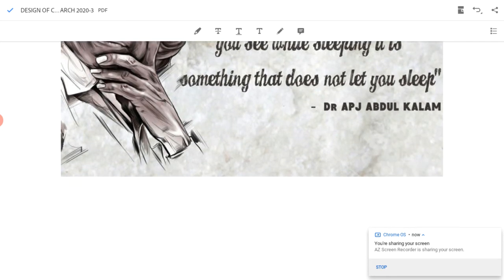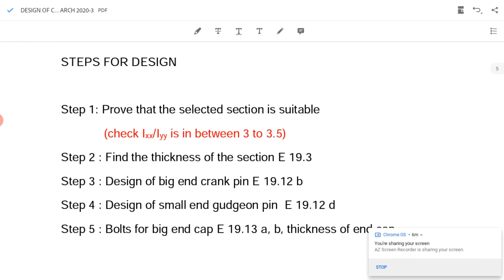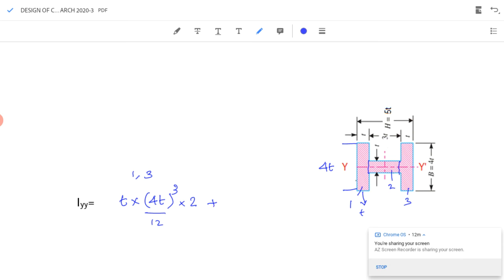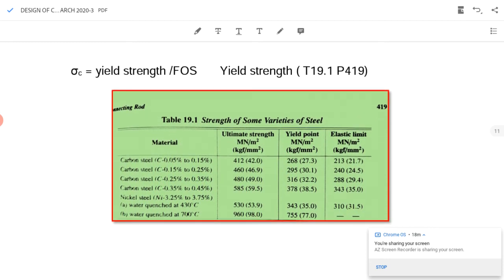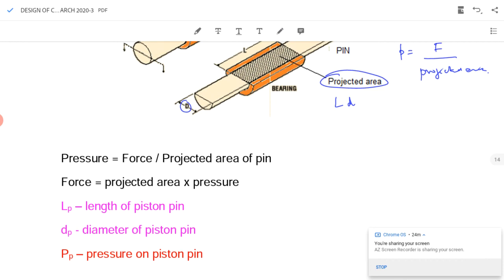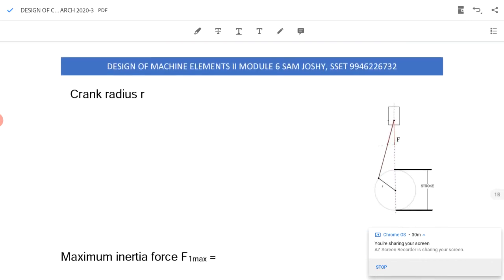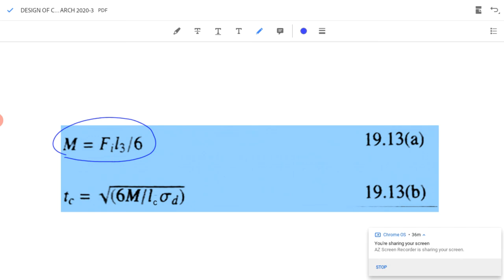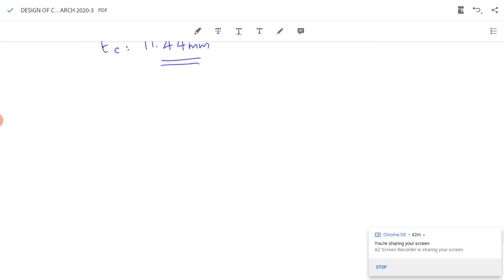Design of connecting rod ME 402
Design of machine elements 2, Module 6, Design of connecting rod based on Design Data handbook by K Mahadevan